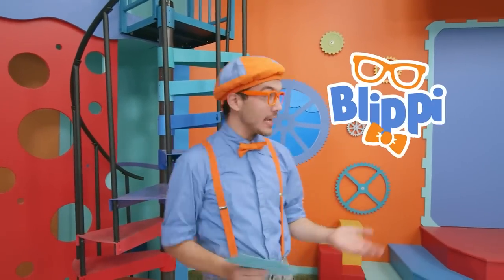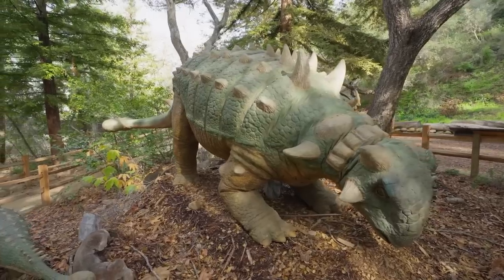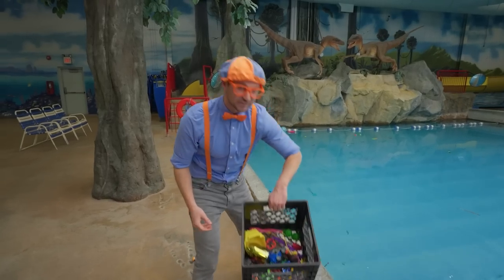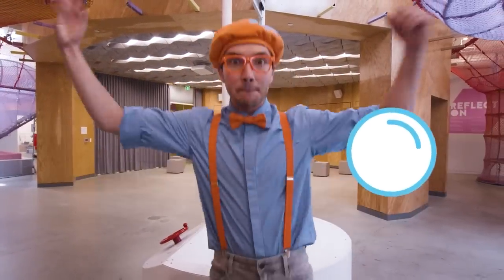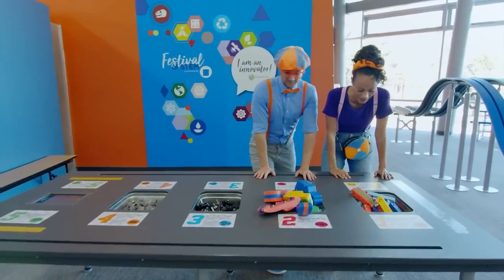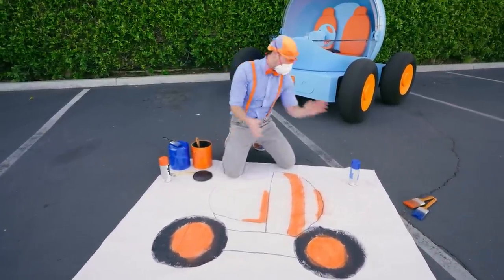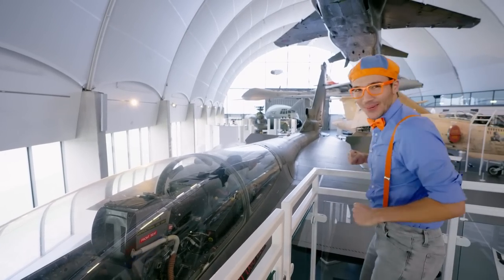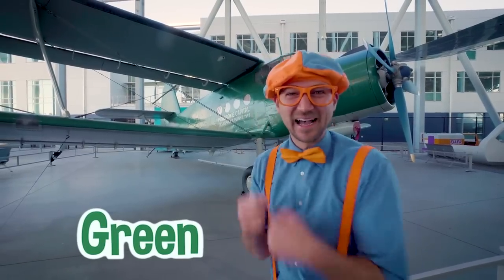Learn How to Make Pizza with Blippi! | Educational Cooking Kids Videos | Moonbug Kids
Blippi visits Olio Pizzeria in Los Angeles, California where he learns to cook a really yummy pizza! In this fun and educational video for kids, Blippi learns to make fresh pizza from scratch!

00:00 Intro
00:05 Blippi's Pizza Party
12:31 Santa Barbara Museum of Natural History - Dinosaurs
26:36 Blippi Meets Stanley The Dinosaur
36:44 Blippi Plays with Light and Color
48:25 Blippi Visits Cayton Children's Museum
1:08:26 Discovery Cube #1
1:24:16 Blippi Mobile
1:40:17 London RAF Museum
1:59:22 Blippi Visits The Museum of Flight -  Learn About Planes